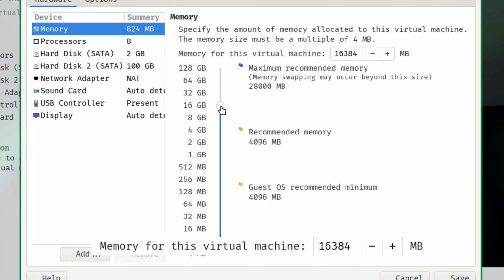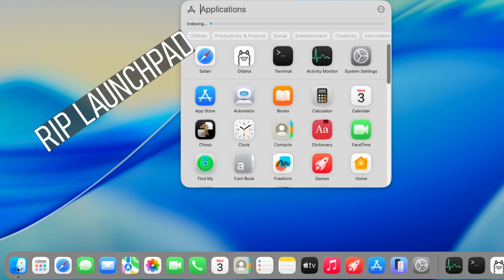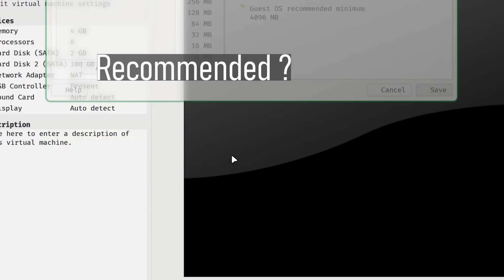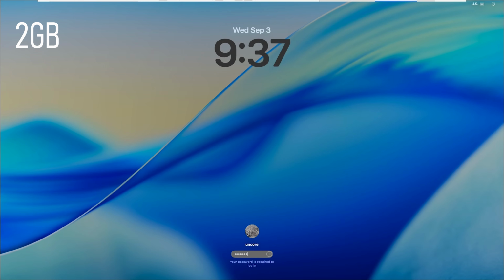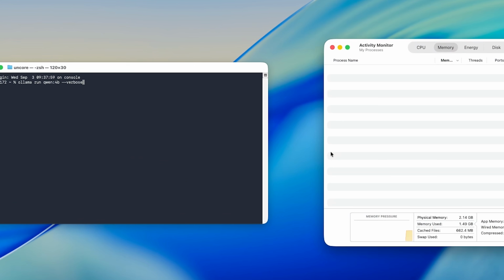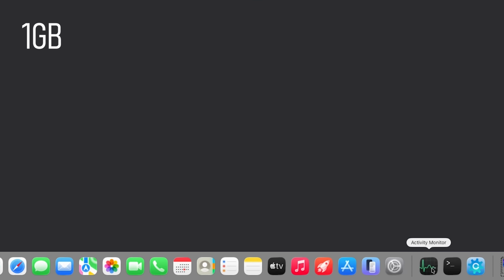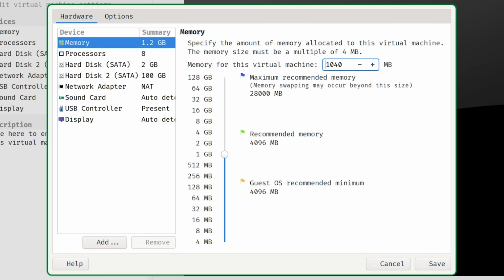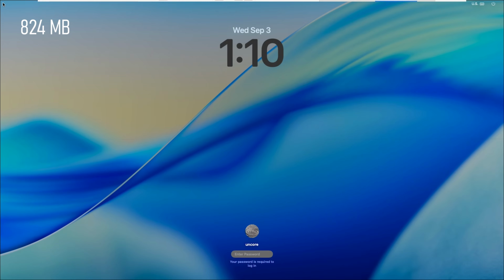macOS Tahoe, but RAM Gets Lower and Lower – Torturing macOS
Today we’re putting macOS Tahoe through some serious torture
I kept lowering the RAM inside a virtual machine just to see how far it could go before completely giving up.

I also reveal how low you can actually go.

Spoiler things get weird.

Keep in mind this is all done in a VM, results might be totally different on real hardware.